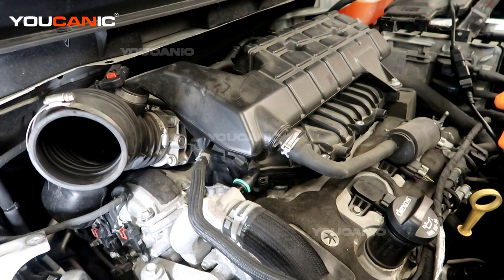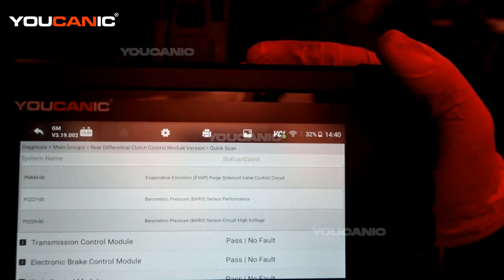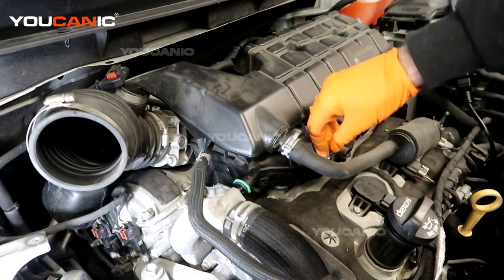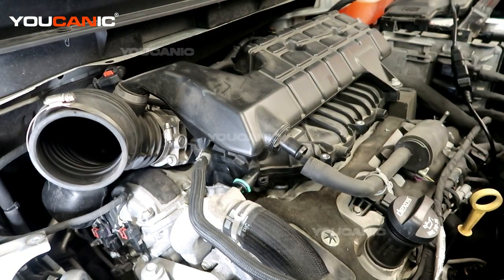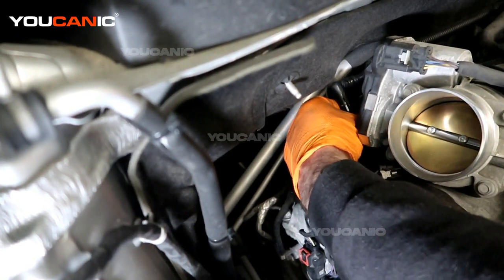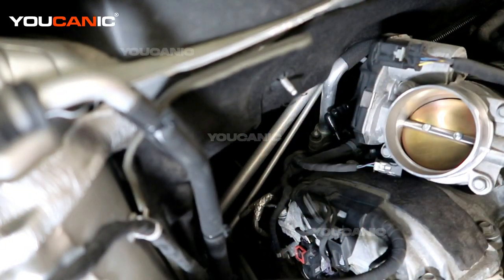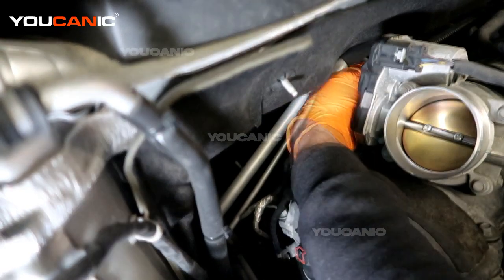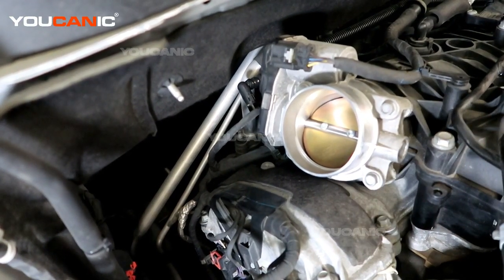GM Evaporative Emission (EVAP) Purge Solenoid Valve Replacement - P0443 Fault Code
This tutorial demonstrates replacing the EVAP purge solenoid valve in a General Motors (GM) vehicle. The video is specifically targeted toward individuals experiencing fault code P0443 in their GM vehicle, typically related to issues with the EVAP purge solenoid valve.

The video begins with an explanation of the EVAP system and the role of the purge solenoid valve. It then shows the viewer how to locate and replace the faulty valve with a new one. The video also provides helpful tips and tricks to make the replacement process easier, such as using a pair of pliers to remove stubborn hoses.

Overall, the video is a valuable resource for GM vehicle owners experiencing issues with their EVAP purge solenoid valve and needing to replace it. It provides clear and concise information that is easy to follow, making the replacement process less daunting and more manageable for viewers.

This video is based on a 2020 Buick Enclave, a mid-size luxury crossover SUV in production since 2018. This Enclave is built on the GM C1XX platform, which it shares with its sister vehicles, the GMC Acadia and the Chevrolet Traverse. Under the hood, it is powered by a 3.6-liter LFY V6 gasoline engine paired with a GM 9-speed 9T65 automatic transmission. The Enclave is available in both front-wheel and all-wheel drive configurations. This video should apply to 2018,2019, 2020, 2021, 2022, and 2023 and may apply to Chevy Traverse.

YOUCANIC Full System Diagnostic Scanner is a versatile tool that can effectively diagnose any vehicle regardless of its make or model. It can retrieve and erase codes from different systems, modules, and control units, such as the engine, transmission, airbag, ABS, traction control, climate control, blind spot monitoring, air suspension, door modules, and immobilizer, among others. Moreover, its bidirectional support feature allows you to conduct comprehensive sensor, switch, and motor testing. Lastly, you can also monitor live data from any vehicle sensor to better understand your vehicle's overall condition.